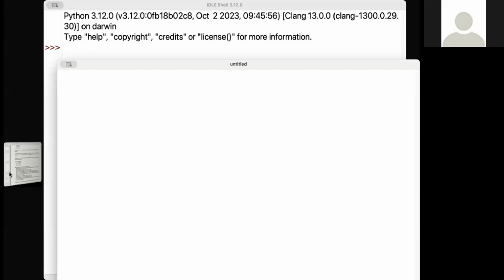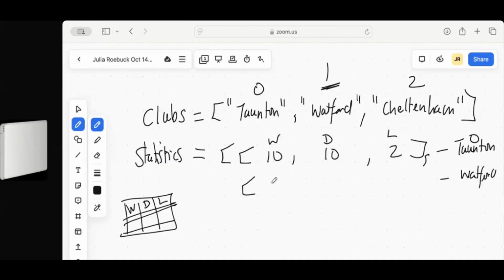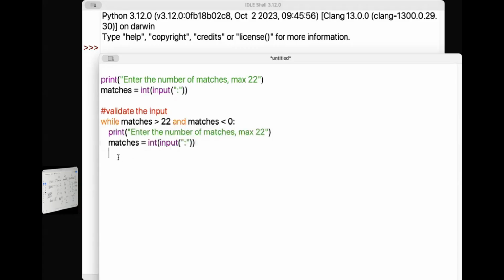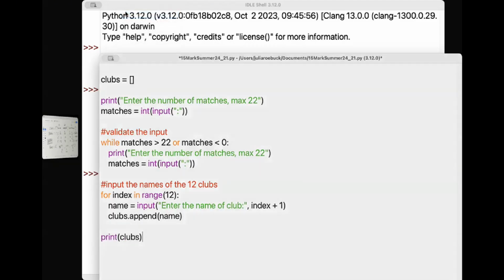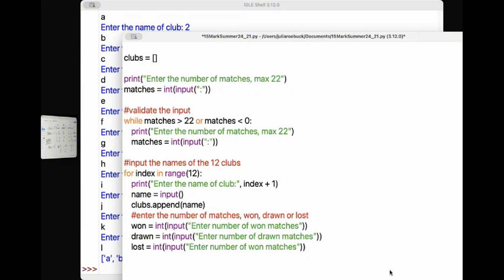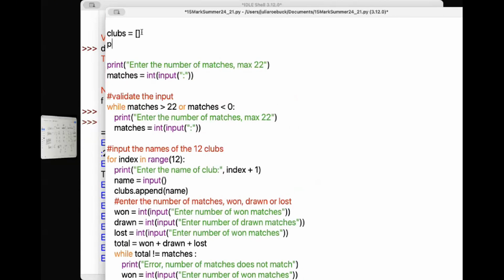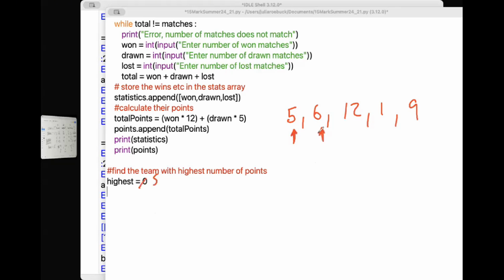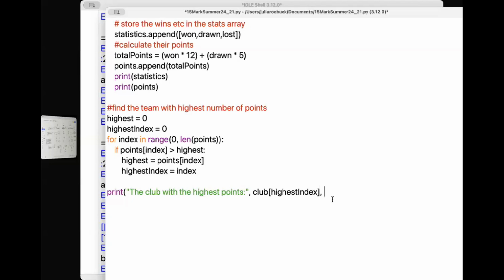15 Mark Question walkthrough Summer 2024 UK paper 21 CAIE IGCSE Computer Science 0478/0984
In this video I walkthrough the summer 2024 paper 21 (UK) 15 mark question for CAIE Cambridge IGCSE Computer Science